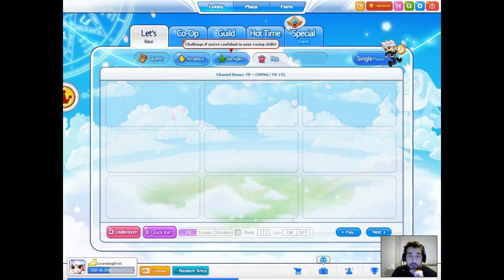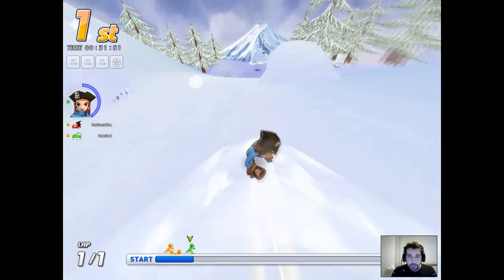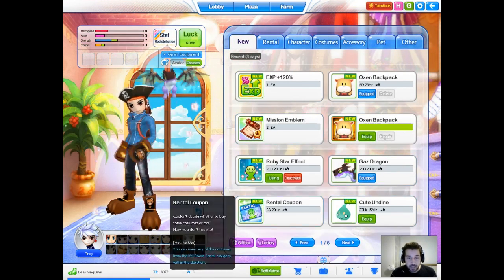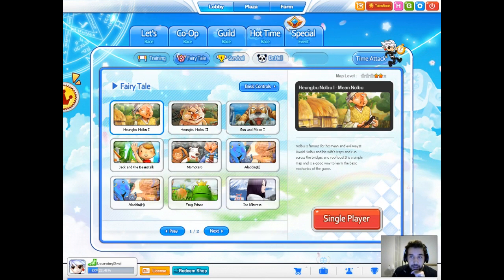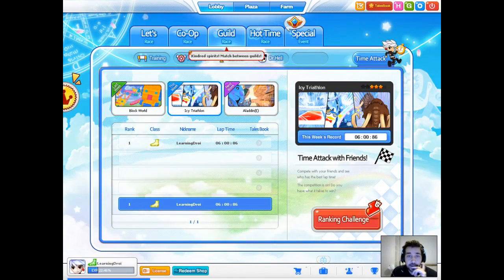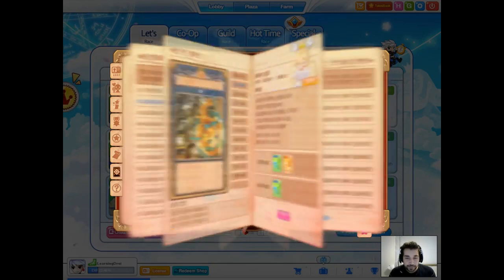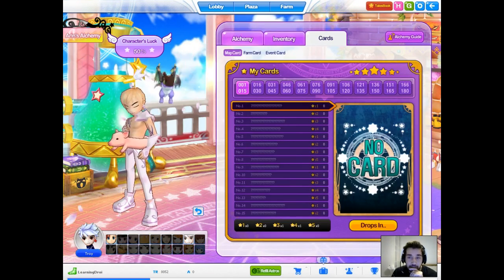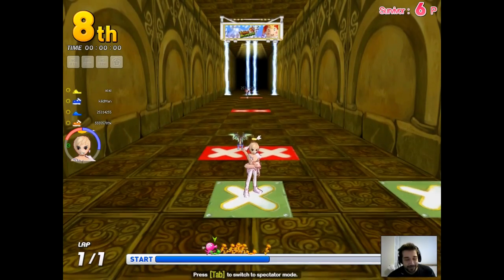Tales Runner - The Free Trial Droid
Hello everyone and welcome back to the free trial droid in this video we are going to be looking at Tales Runner a free to play competitive race game in which you race through the fairy tale worlds to save them from being forgotten mixing eastern and western fairy tales, an anime style and item collection/account building.